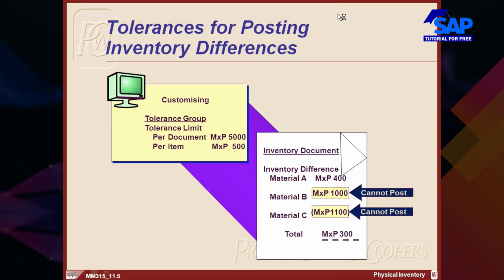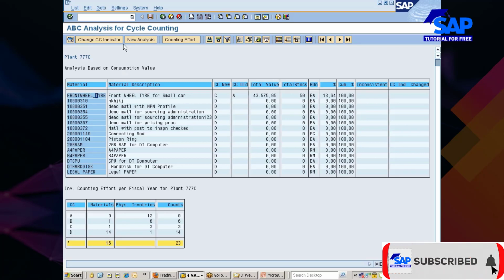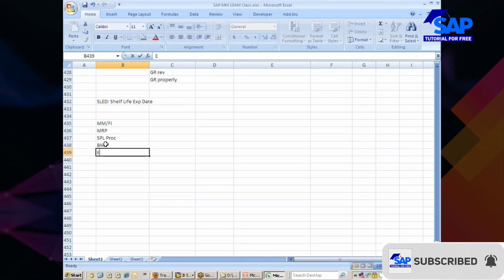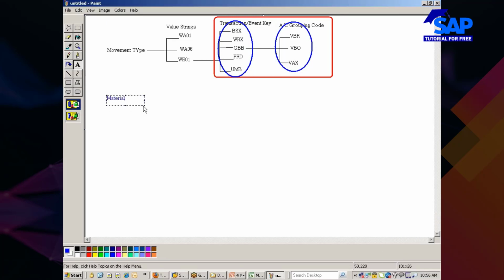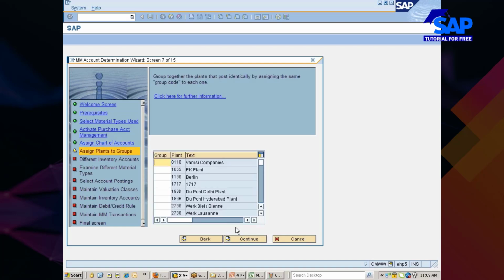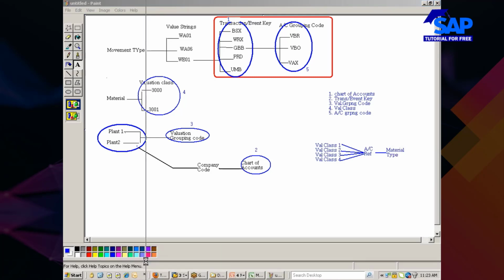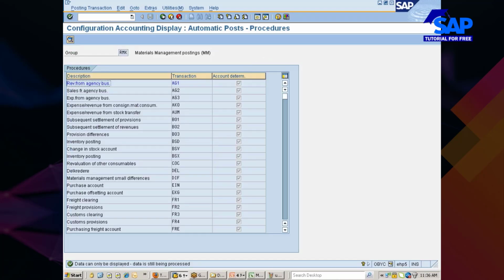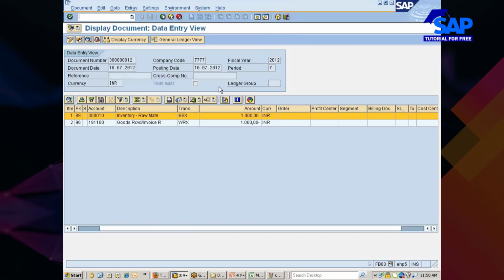SAP Material Management | Physical Inventory | Account Determination | SAP Tutorial for Free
SAP Material Management | Physical Inventory | Account Determination | Part 2 | SAP Tutorial for Free | SAP MM | SAP Training 2022

01. Course Introduction
02. MM Introduction
03. Material Master Data
04. Vendor Master Data
05. Purchase Order
06. Physical Inventory: Account Determination | Part 2
07. Create Information Record
08. Goods Receipt
09. Invoice Verification
10. Quotations
11. Sourcing and Subcontracting
12. Request for Quotation (RFQ)
13. Purchasing Information Data
14. Outline Agreement
15. Procurement
16. Service Management
17. Batch Management
18. Condition Technique
19. MRP
20. Organization Structure
21. Course Conclusion